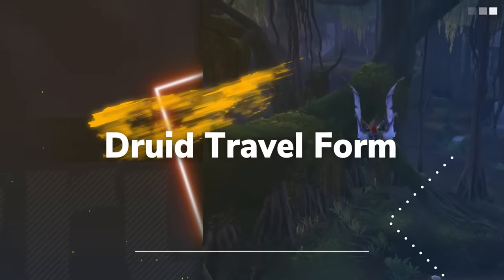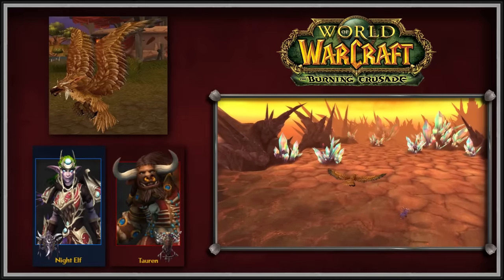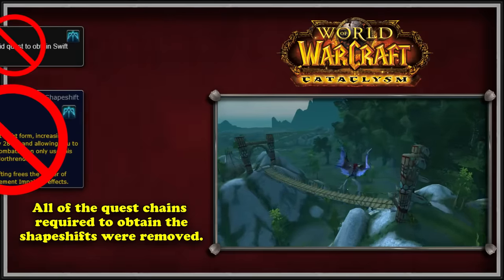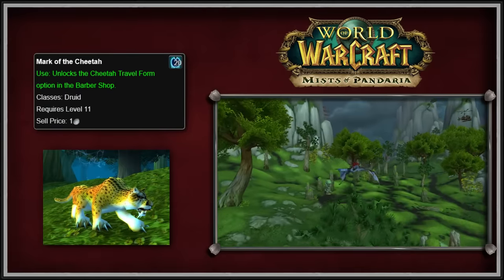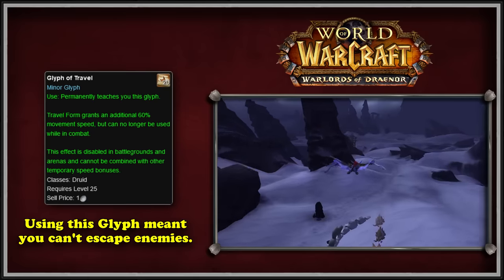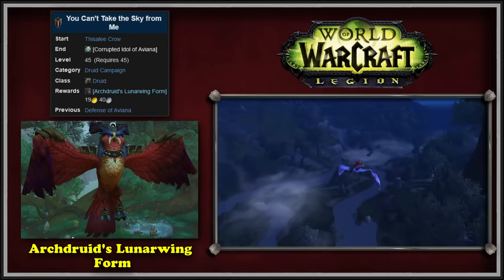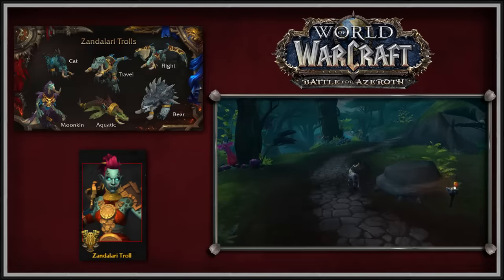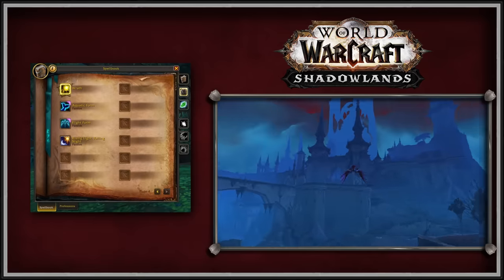History of Druid Travel Form: Lore, History, and Appearances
In this video we’ll be looking at the history and all the different appearances of the Druid Travel Form, including the Flying and Aquatic Forms.

Video managed Ateratsu